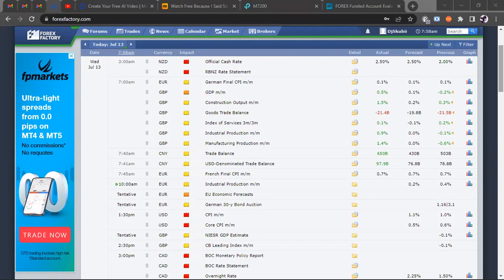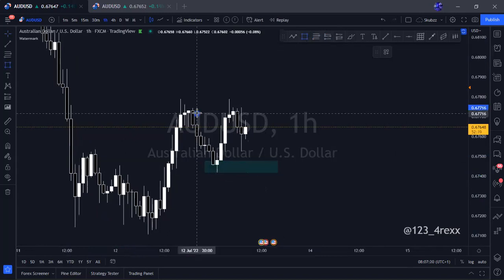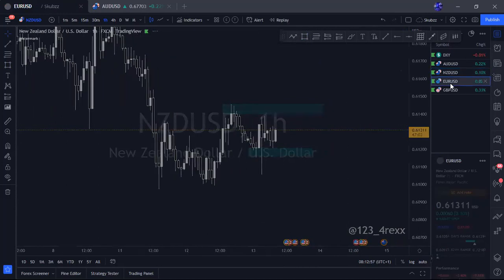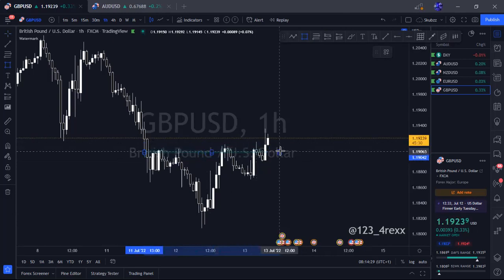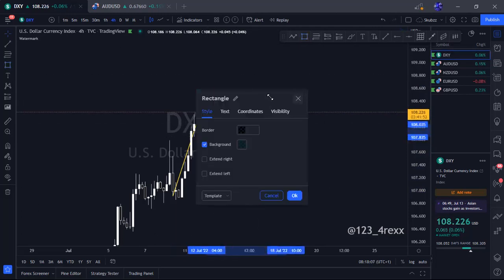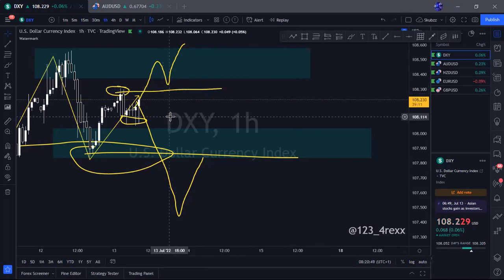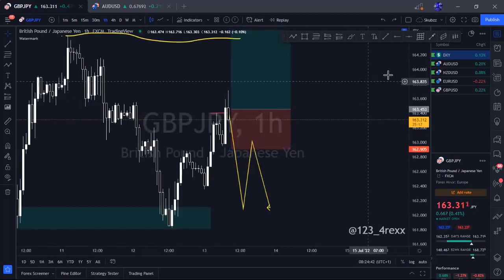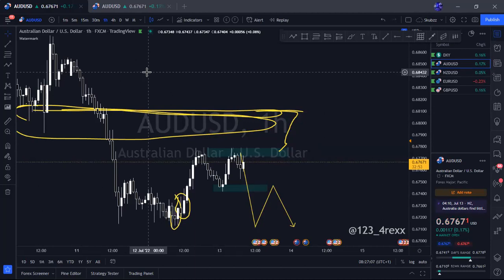123 Technicals Episode 35 ( 13/07/2022)